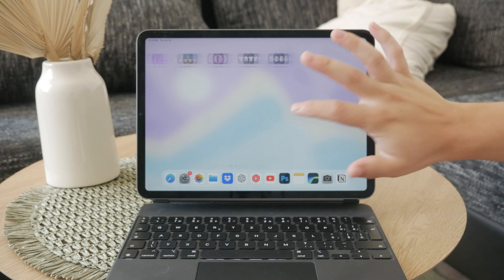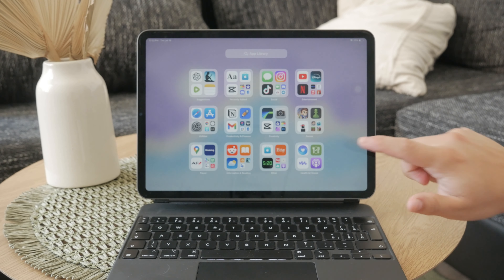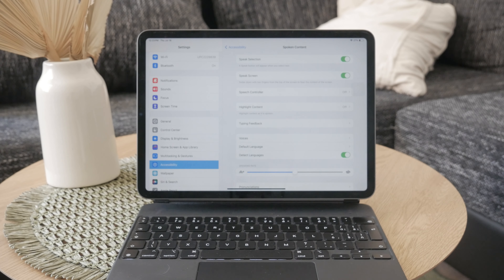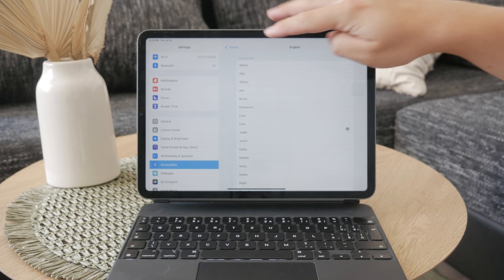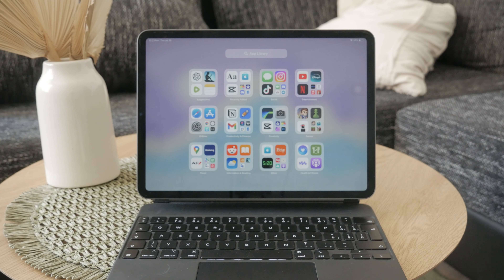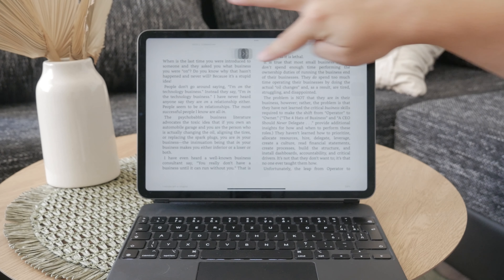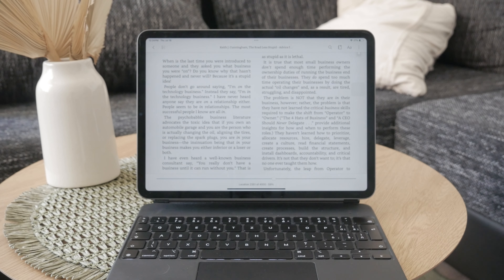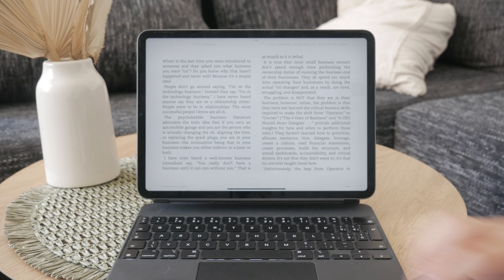How to Use Text to Speech on iPad Kindle (tutorial)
In this video, we show you how to use the Text to Speech feature on the Kindle app for iPad. Follow our step-by-step instructions to enable and customize this feature, making your reading experience more flexible and enjoyable. Perfect for multitaskers or those who prefer listening to their books.